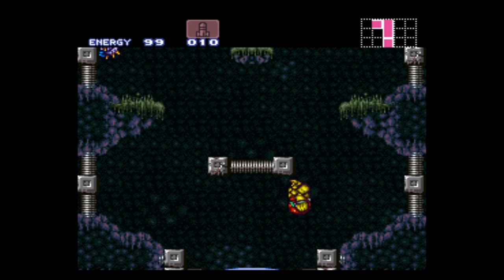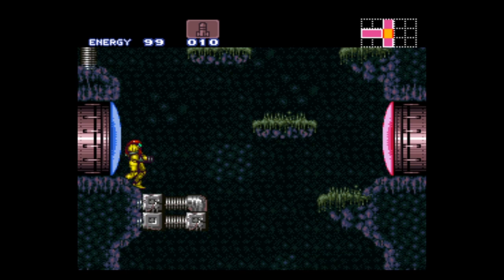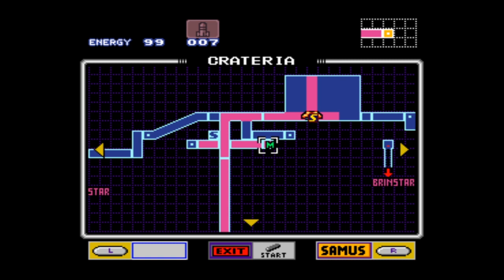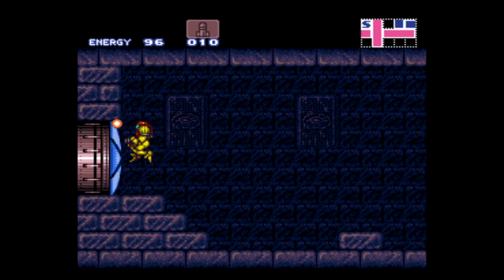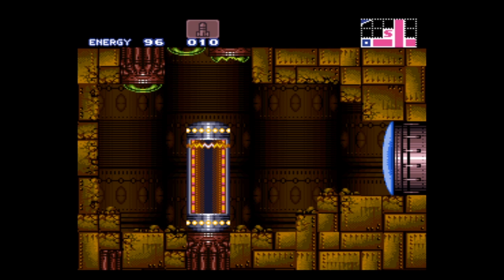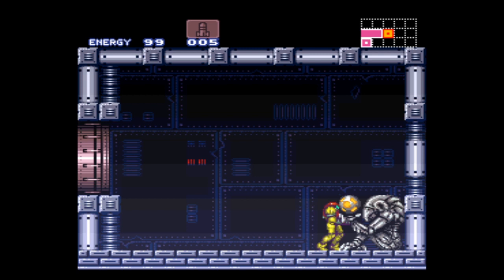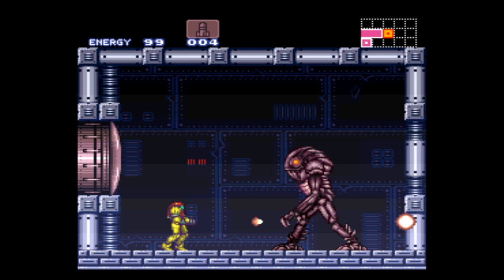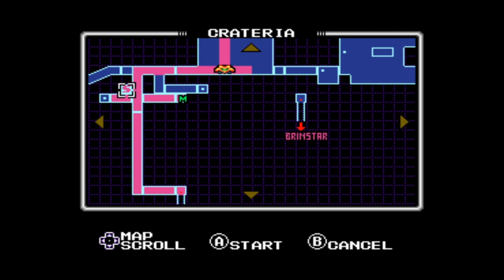Super Metroid - 02 - 90's Series